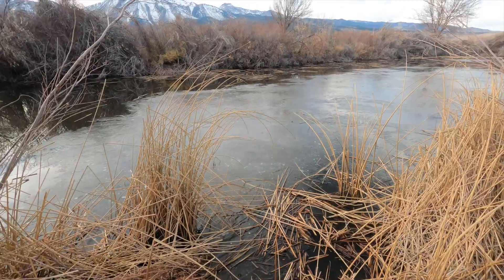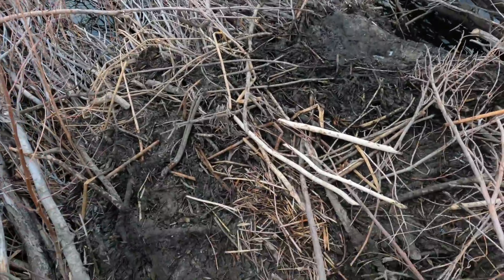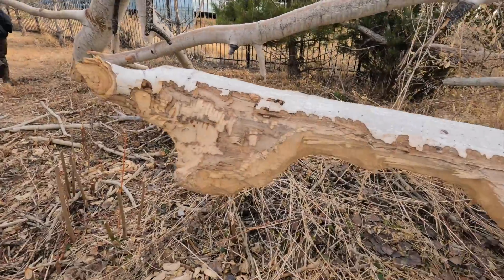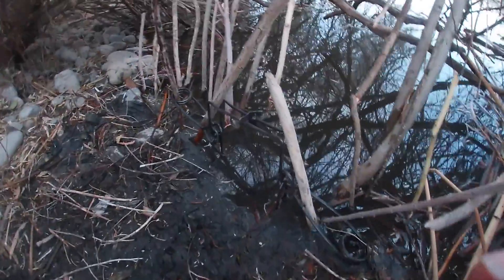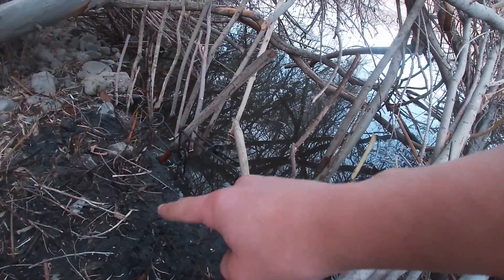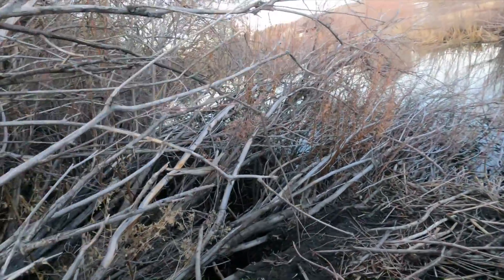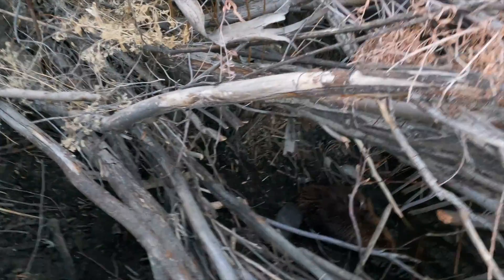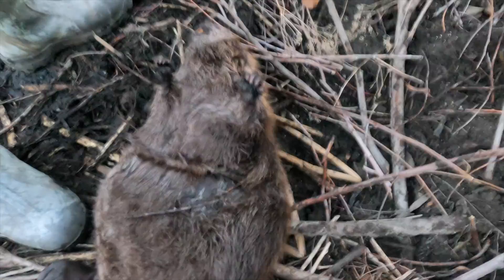Catching A Beaver In Our Nevada Pond Using A Conibear Trap!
We set a couple of conibear traps for beaver at our pond because their was one living out there and we got him within 24 hours. We caught him in a 330 conibear trap and it was the first beaver I ever trapped. I'm gonna keep his fur and hang it in my room.

Equipment I use for my videos:
Gopro Hero 9 Black
Gopro Hero 7 White
Gopro 3-Way
Gopro Head Strap
Gopro Chest Strap
San Disk 128GB micro SD card
San Disk 32GB mocro SD card